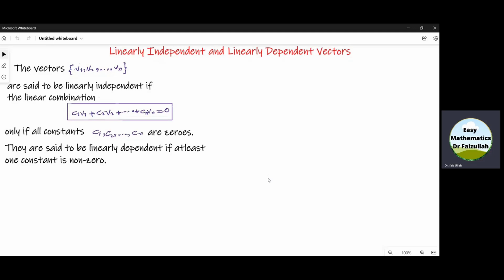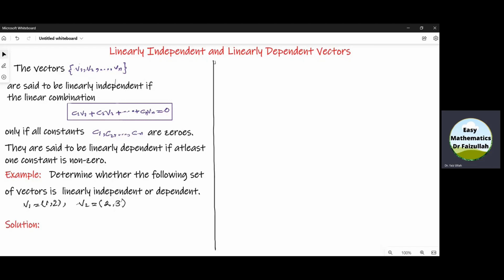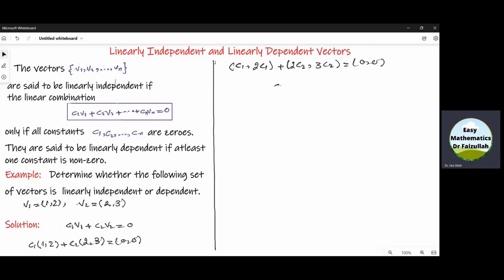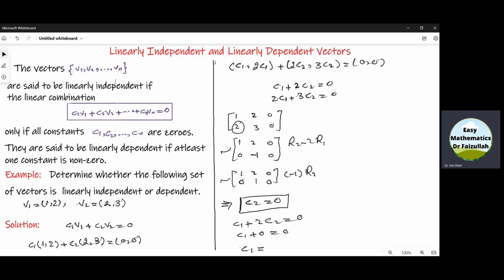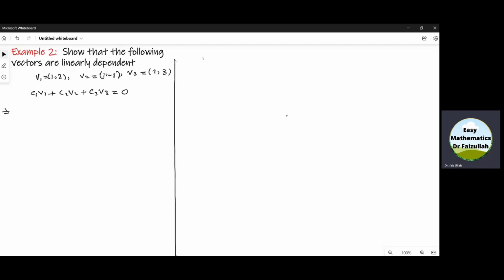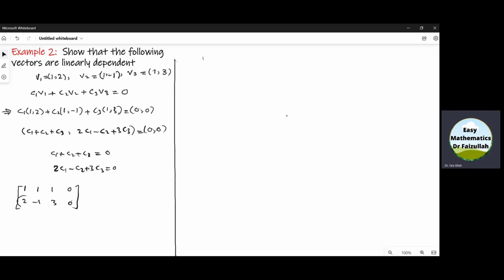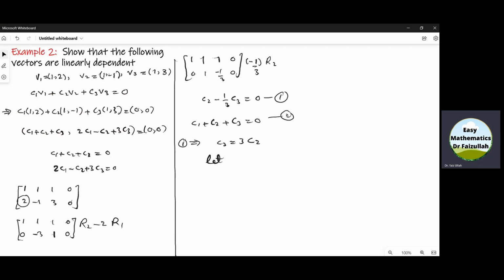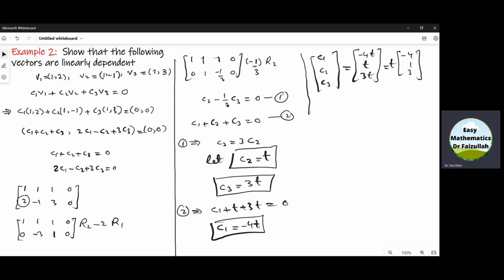Linearly Independent and Dependent Vectors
This video explains the concept of linearly dependent and independent vectors. Definition is given. Examples are solved.